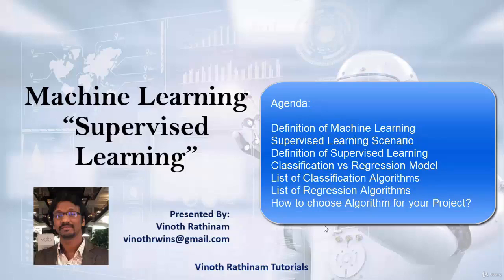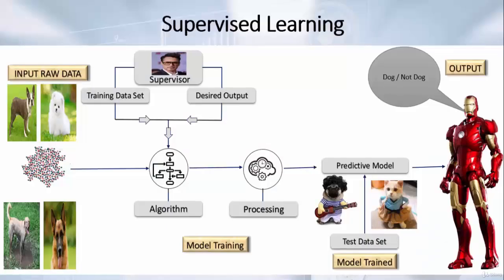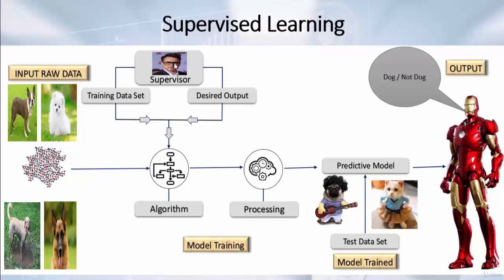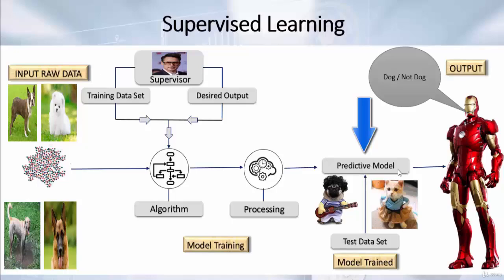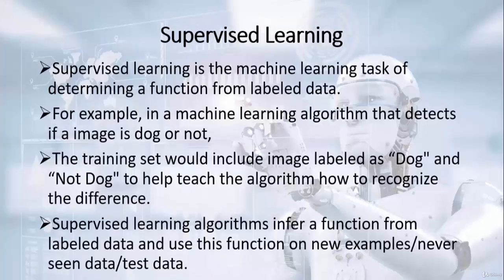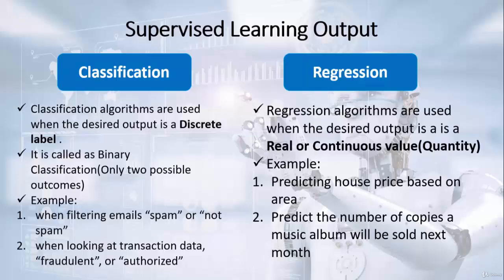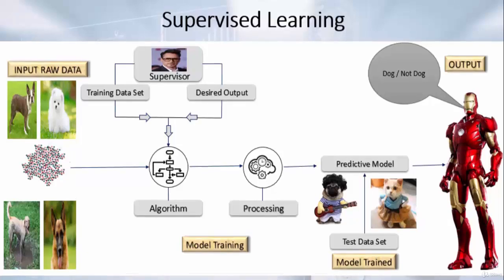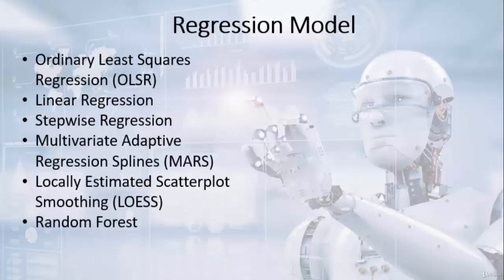5 Supervised Machine Learning